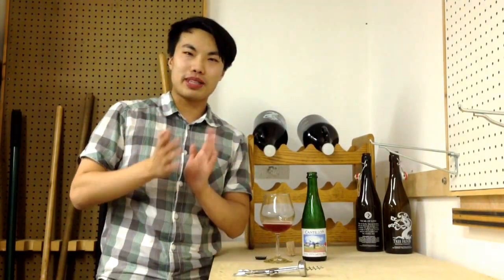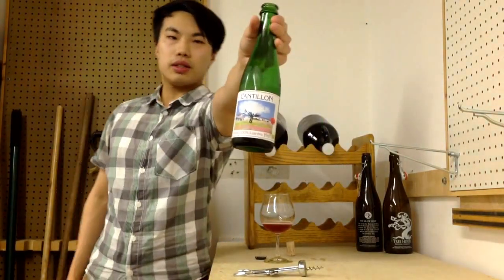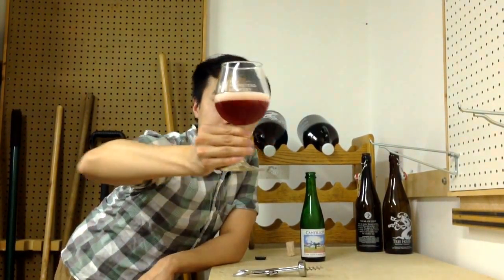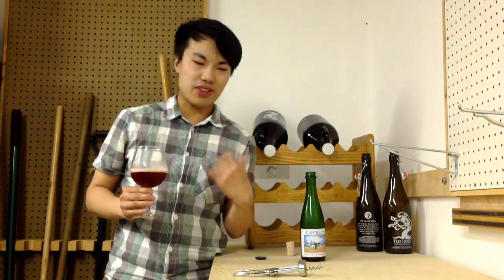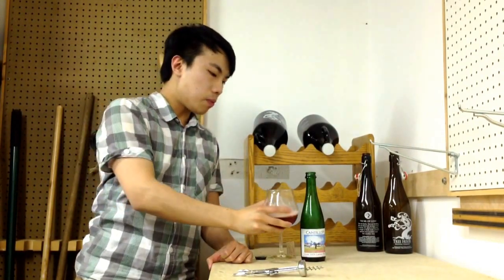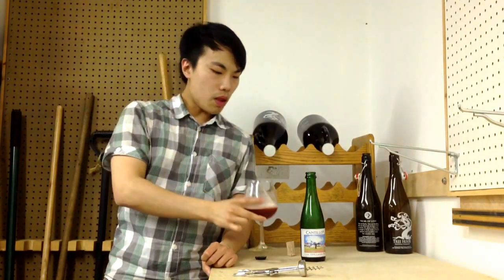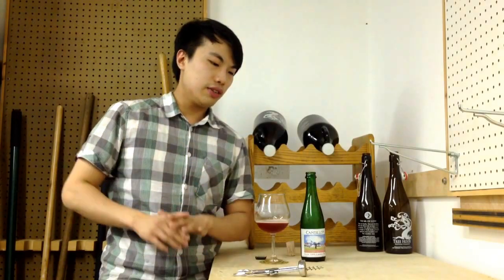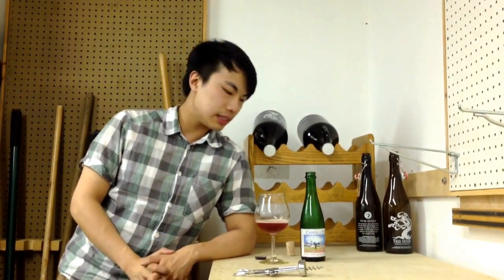Cantillon Kriek 100% Lambic Review - Ep. #497